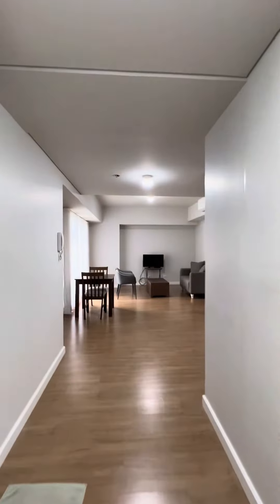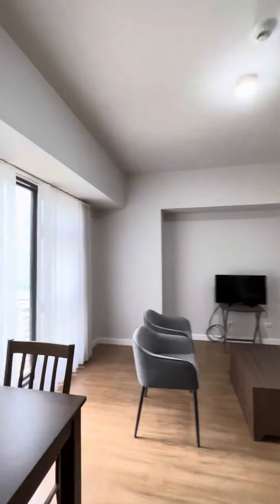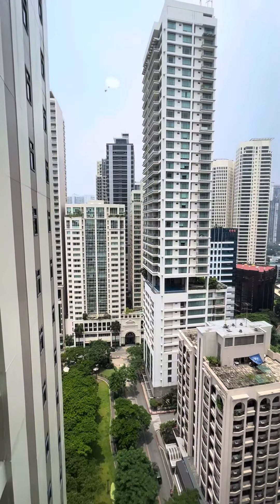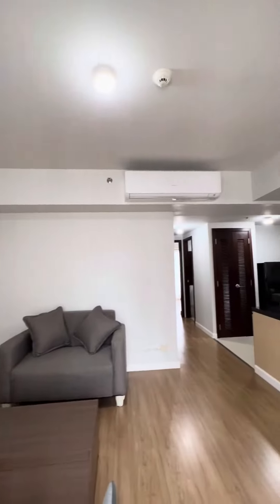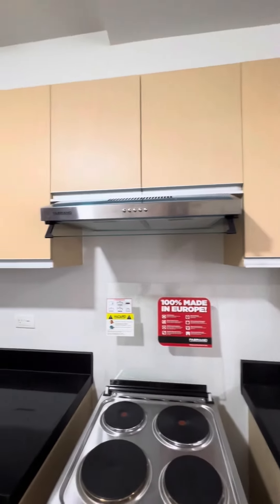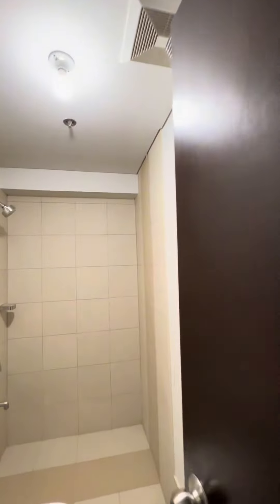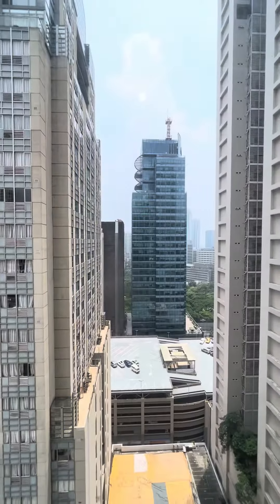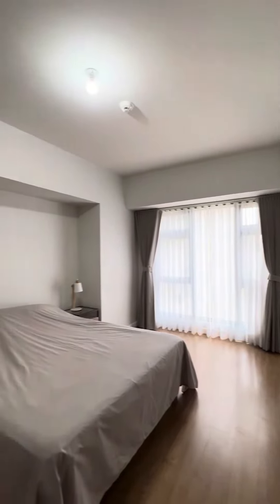R2301: RESALE 2 BR CONDO + PARKING FOR SALE ESCALA SALCEDO MAKATI | NEAR AYALA AVENUE